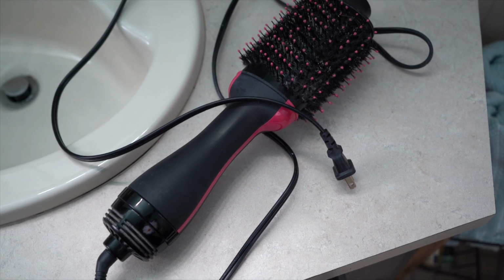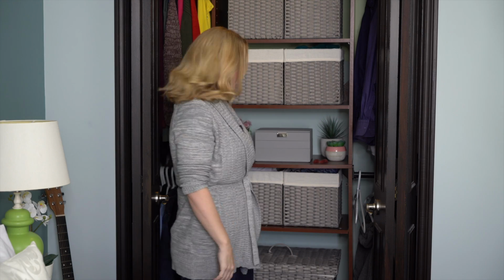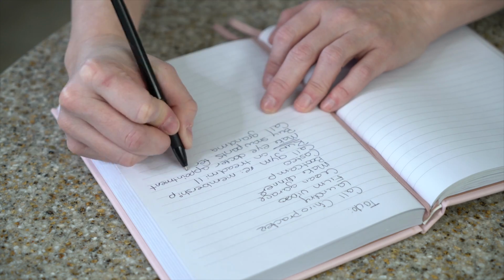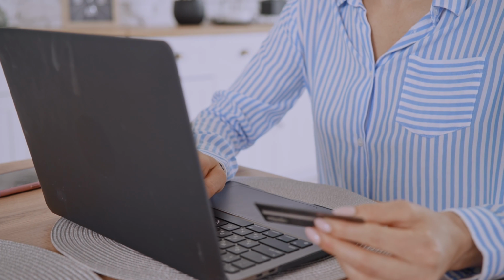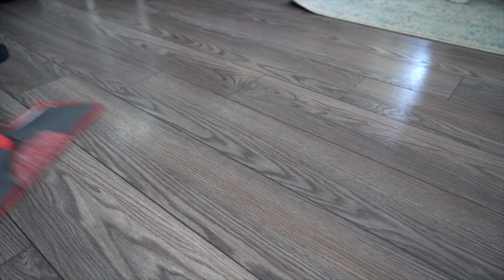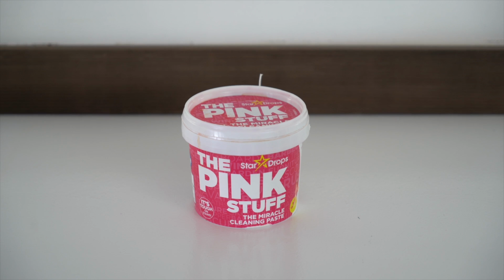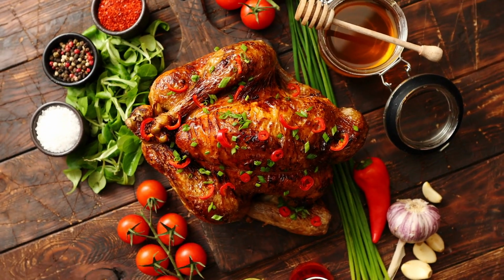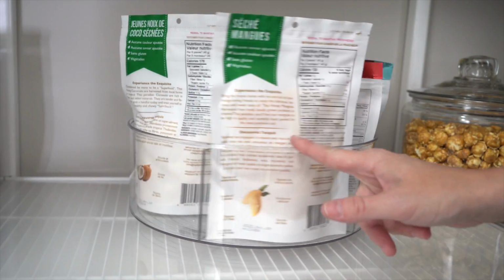30 Home Hacks that will Save You SO MUCH Time!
The 30 Home Hacks will save you so much time! Work Smarter, Not Harder! Thanks to HelloFresh!

Looking for more time-saving life hacks? This video has 30 easy hacks to save you time getting ready, planning, cleaning, cooking and more!

Here is a list of my 30 Home Hacks:
1. Hot Brush
2. Dry Shampoo
3. Makeup Caddy
4. Only buy clothing that doesn't require dry cleaning or ironing
5. Not sorting clothing
6. Steaming inside of ironing
7. Elastic laces
8. Daily Brain Dump
9. Echo Dot
10. Online Shopping
11. All out of Pads
12. Smart plugs, thermostat and light bulbs
13. Autopay your bills
14. Screen time blocker
15. Delegate chores
16. Roomba
17. Swiffer Dusting Wand
18. One Product Wonder
19. Spray Mop
21. Pink Stuff
22. Declutter
23. One Minute Rule
24. Meal Planning Binder
25. One meat, two meals
26. HelloFresh
27. Slow Cooker Liners
28. Parchment Paper
29. Taking snacks out of boxes
30. Lunch Making Station